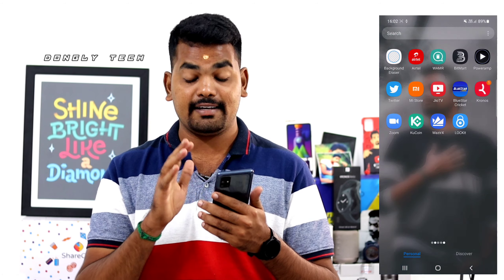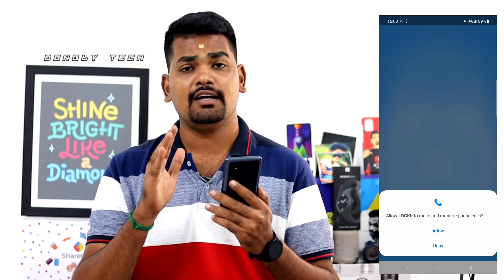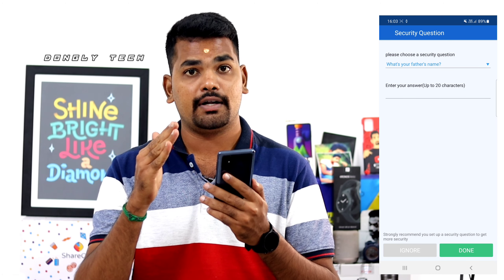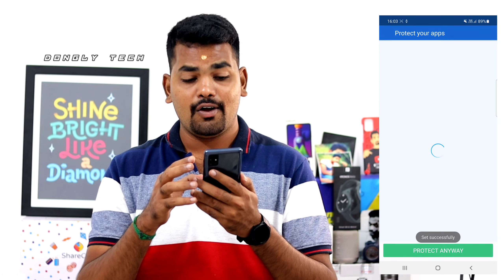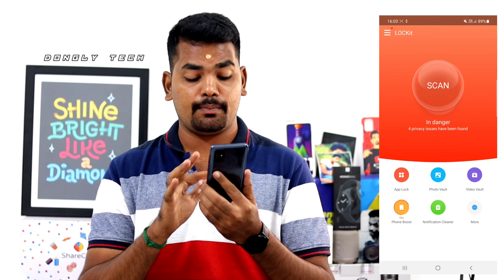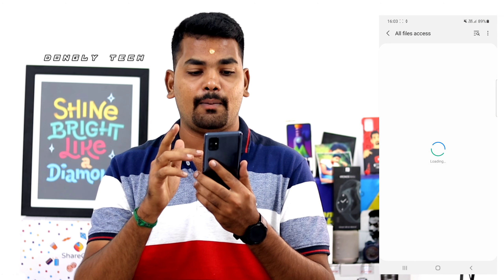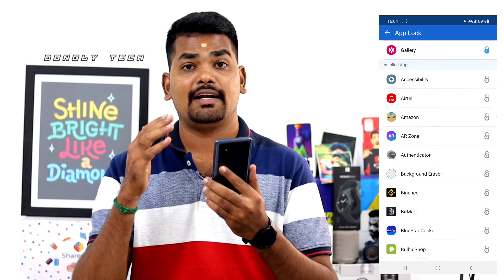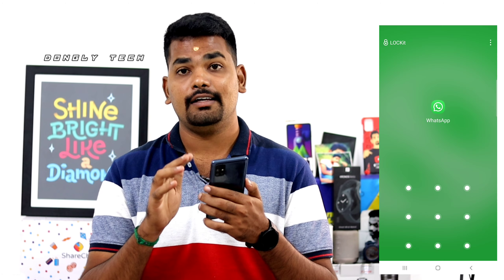Best App Lock For Android 2021 In Tamil | How to Lock your Apps With Full Security - Dongly Tech 🔥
COD Available

MY MOBILE
MY MIC
MY CAMERA
MY TRIPOD
RGB LED LIGHT